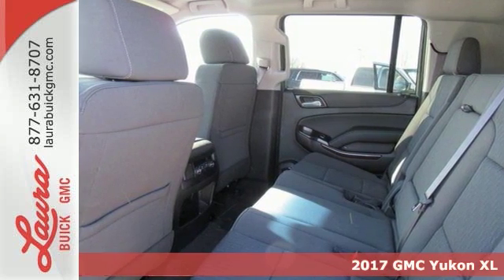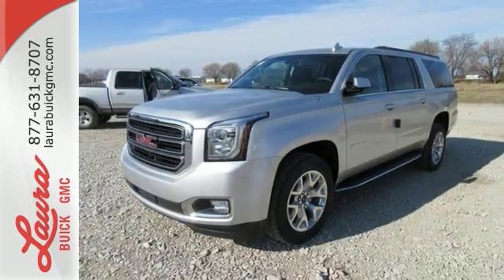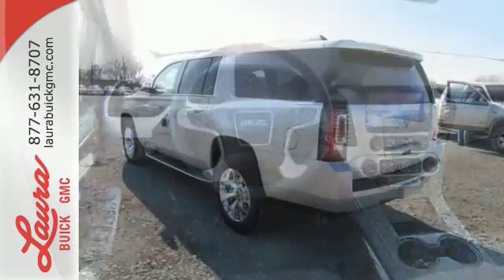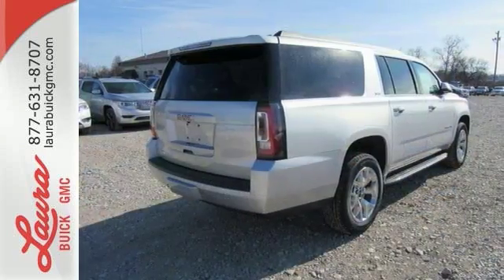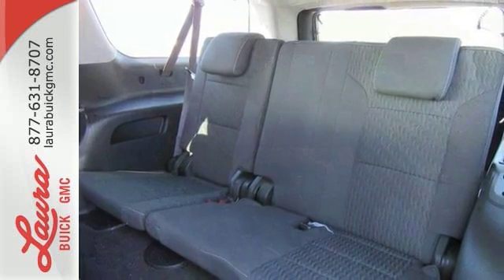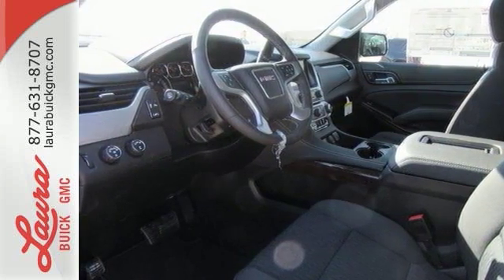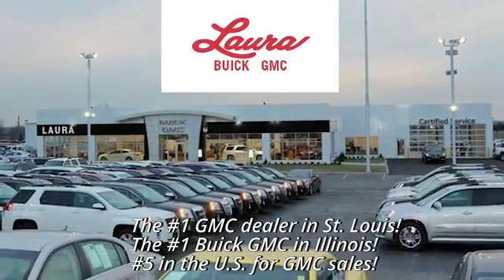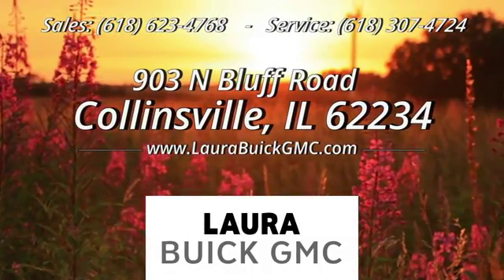2017 GMC Yukon XL Collinsville IL Saint Louis, IL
Year: 2017
Make: GMC
Model: Yukon XL
Trim: SLE
Engine: EcoTec3 5.3L V8
Transmission: 6-Speed Automatic Electronic with Overdrive
Color: Silver
Interior: Jet Black
Stock #: L172785
VIN: 1GKS2FKC0HR221817
#1 VOLUME GMC DEALER IN ILLINOIS! Price includes Laura's Discount. You pay the price listed plus a $169 documentation fee, applicable tax, title and license less any extra incentives if available and/or applicable. Please call to check on availability. No brokers or dealers, please. CALL US TO FIND OUT WHY WE ARE THE SECOND LARGEST VOLUME GMC DEALER IN THE COUNTRY OUT OF 2400 GMC DEALERS NATIONWIDE. Price good through 2/28/2017!

Address:
903 North Bluff Road